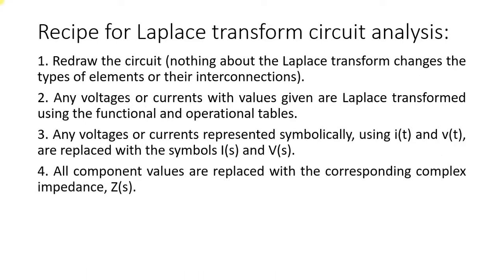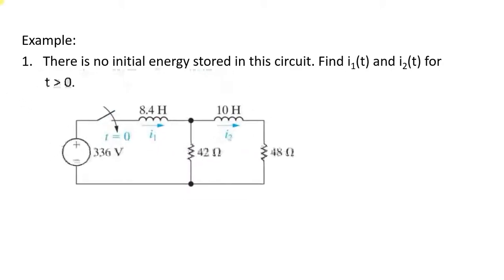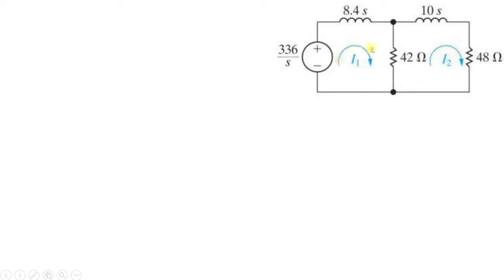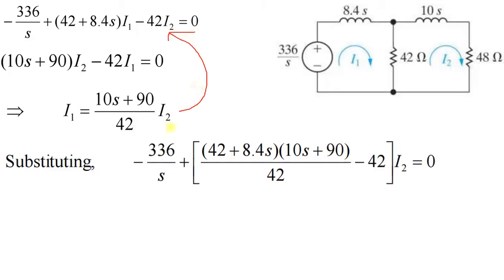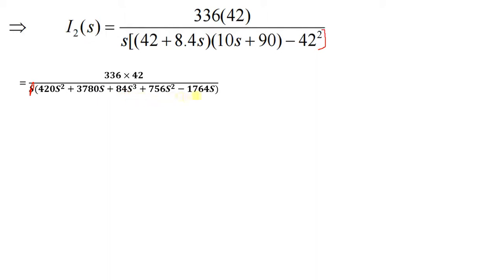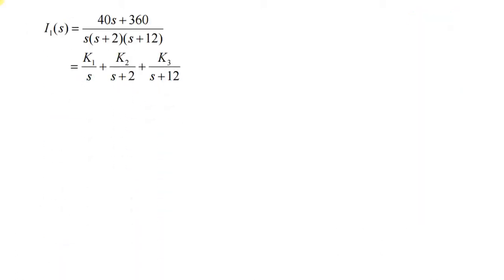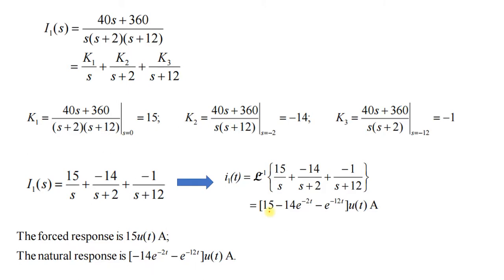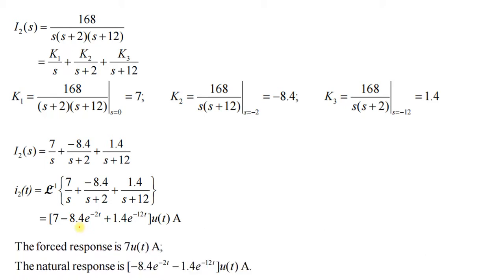3.solution of transient network problem using laplace transform